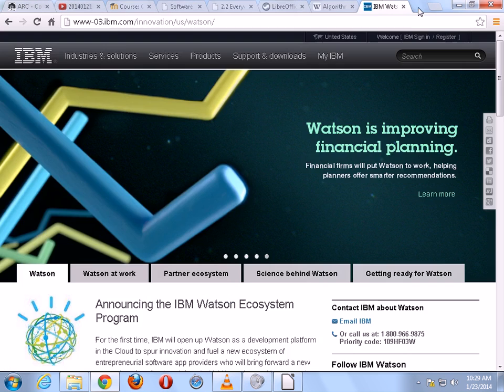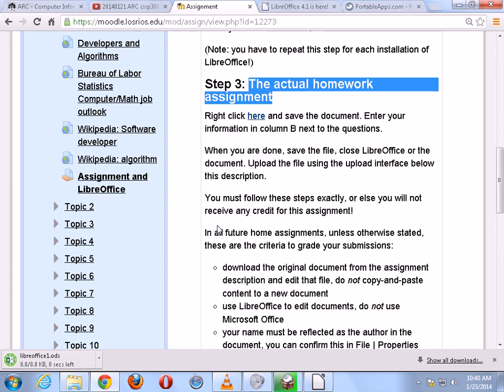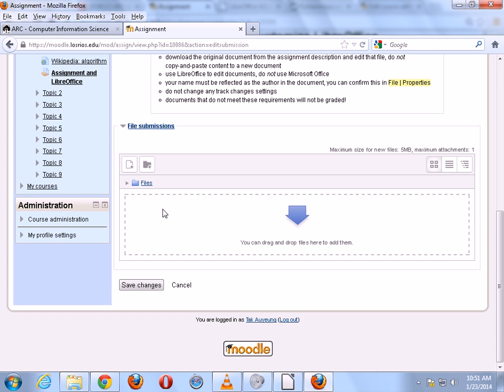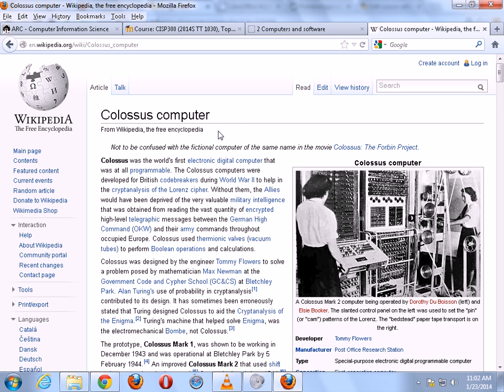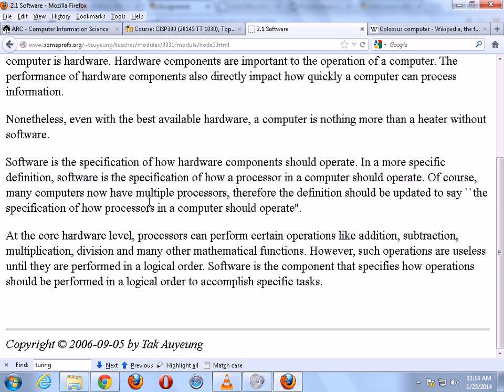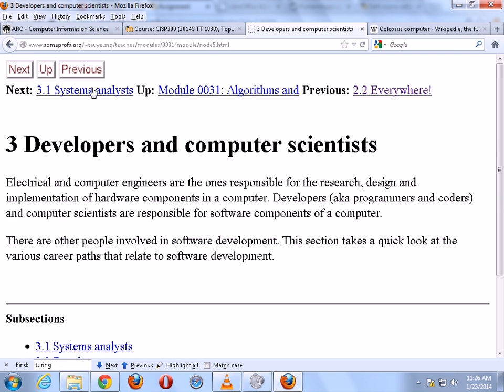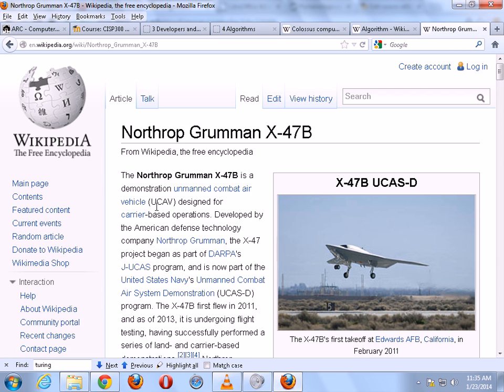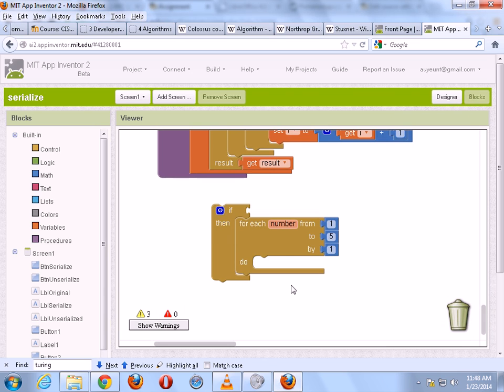20140123 cisp300 1030